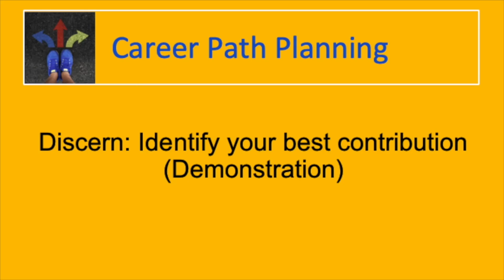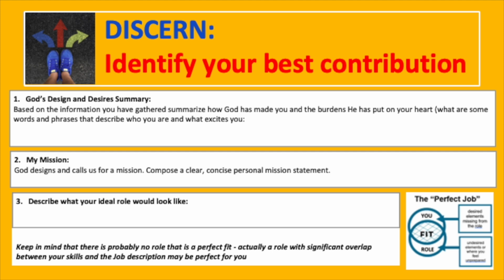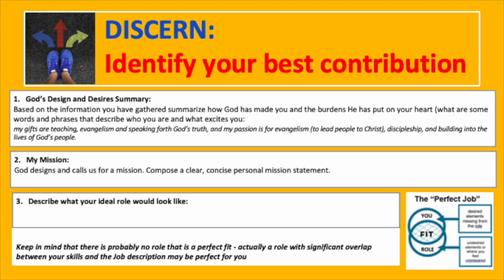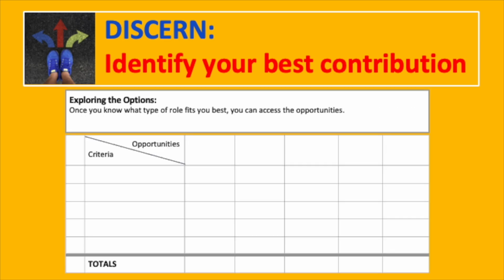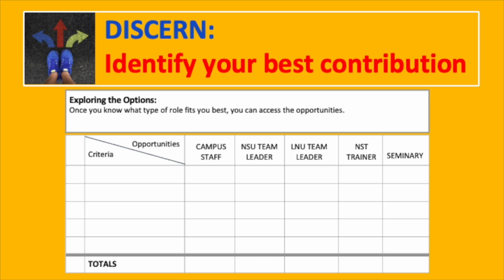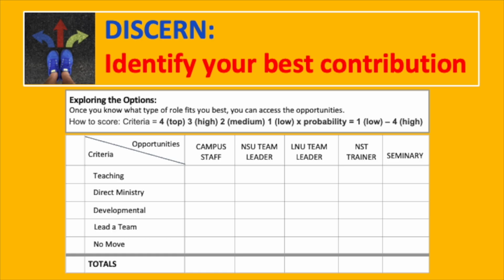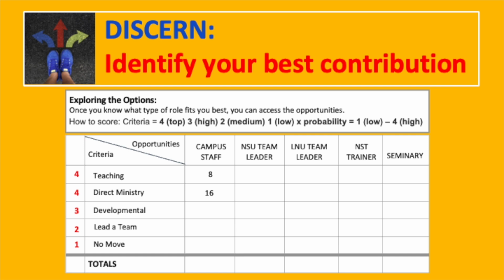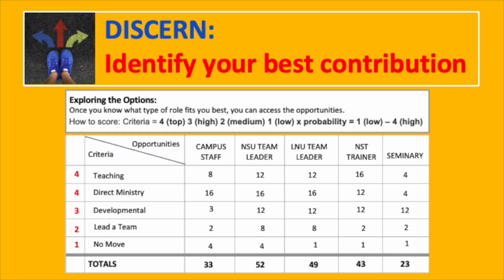2 CPP Career Pathway Map Demo